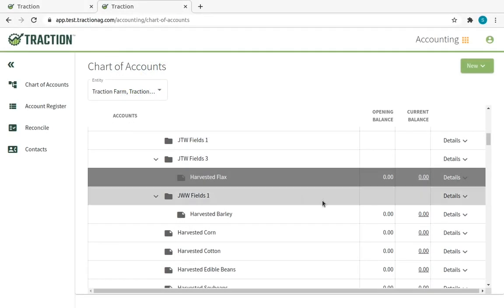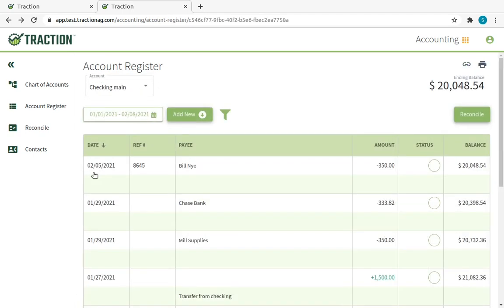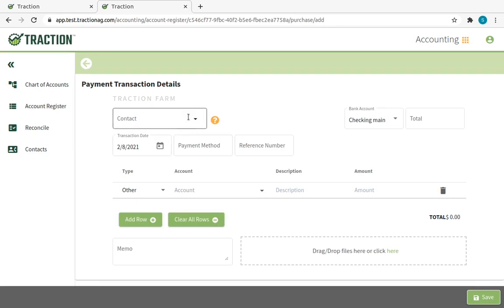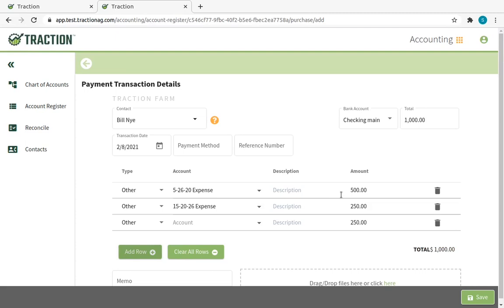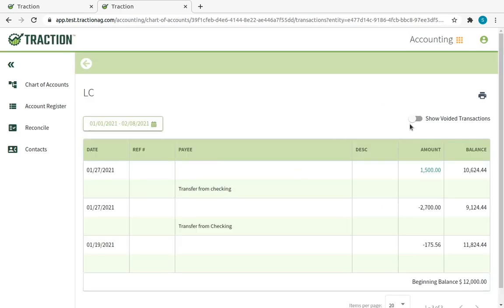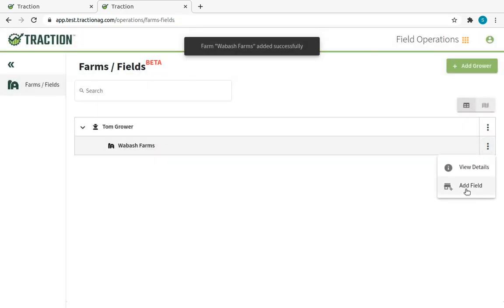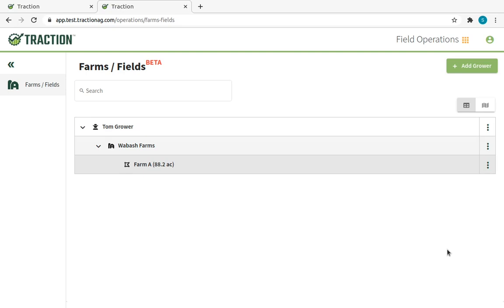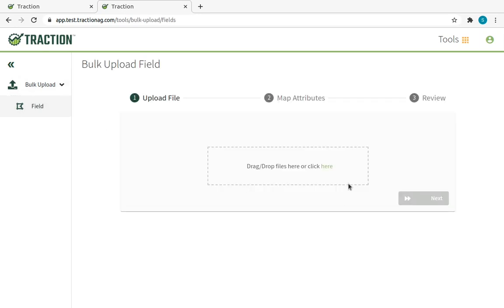Traction New Features | February 2021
We're excited to release another impressive list of features this month. Make sure to check out the new Field Operations feature for setting up your field names and boundaries (this is Beta). Just login to your account and start today!